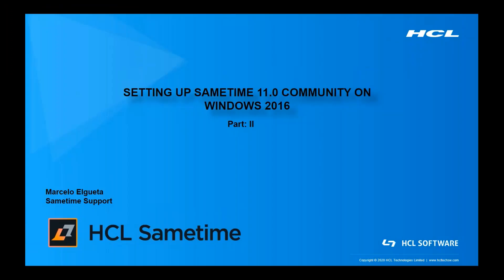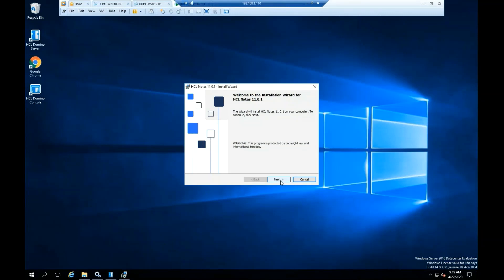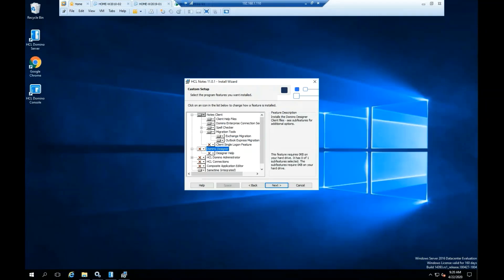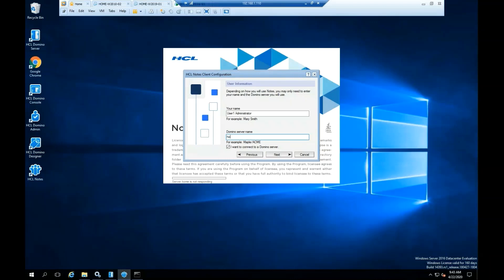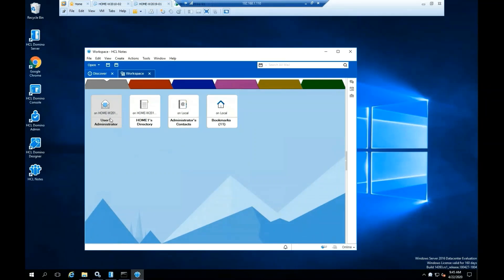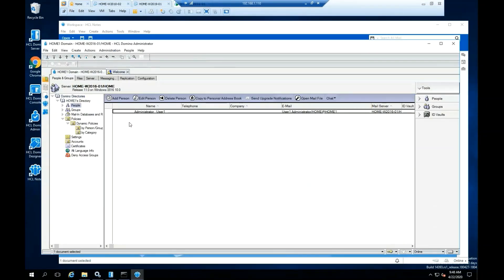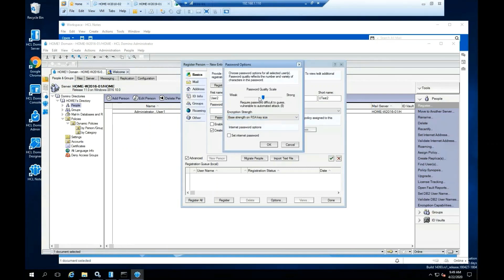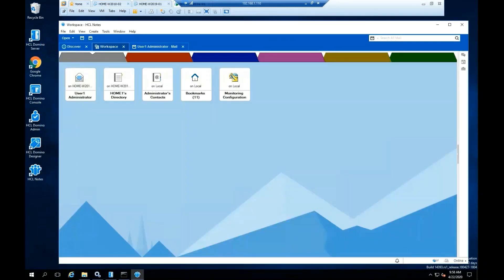Sametime 11 Install on Windows 2016 (Part 2)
This is the second part of a five video series to help you implement a Sametime 11 FP1 Community Server in Windows 2016. This video will help you to set up a Notes Client and Domino Administrator to manage a Domino server.